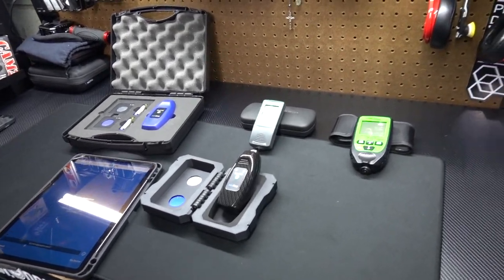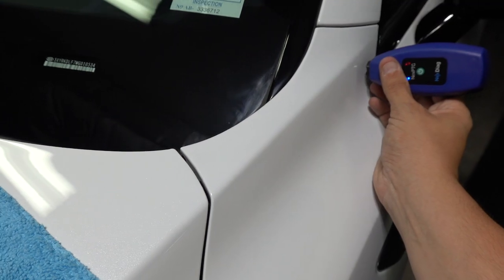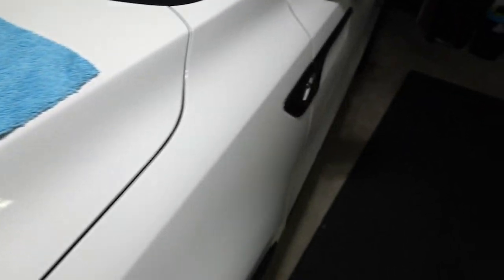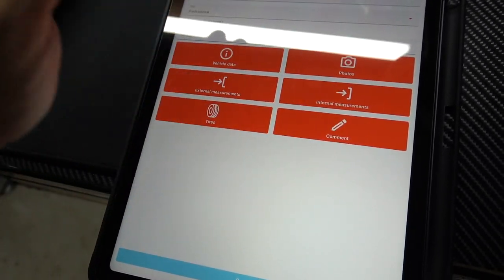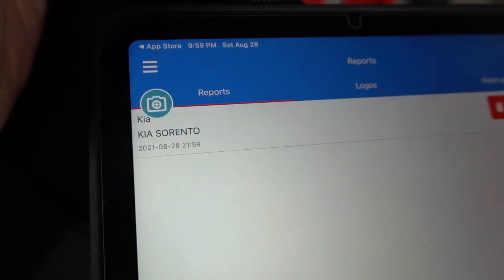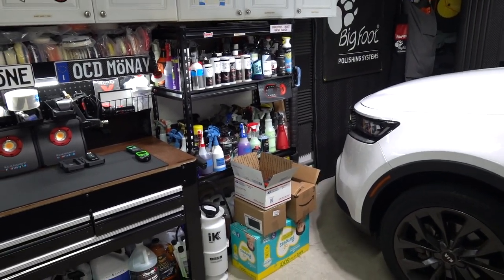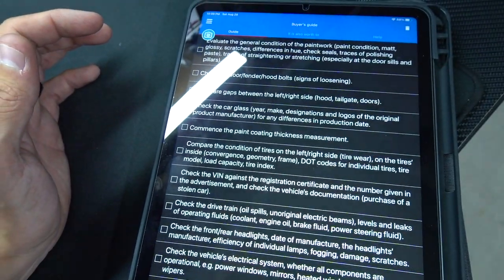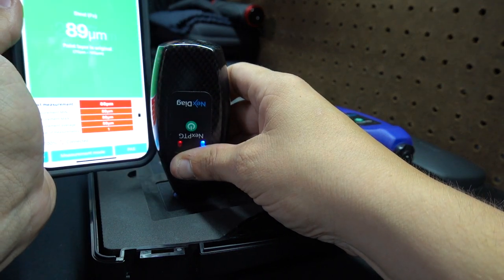Using My NexPTG Paint Thickness Gauge | IT'S AMAZING!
this gauge is better than I thought it could be and I'm beyond impressed with it !! 10 out of 10 would BEYOND recommend you scoop this up !!

also .. it was recently discovered that Autogeek now sells a similar version of this for a $50 MARKUP .. do NOT buy that .. if you want this gauge PLEASE trust me and ONLY purchase from the link below .. it's $199 dollars instead fo $250 at Autogeek and you'd also be supporting a small business instead of a larger company that's only looking to price gouge it's customer base

Purchase the NexPTG gauge from here